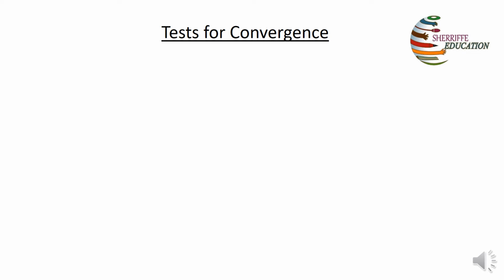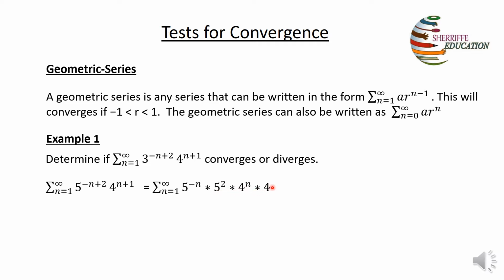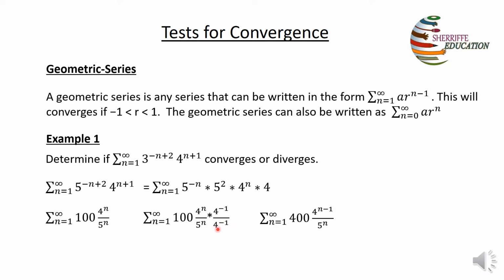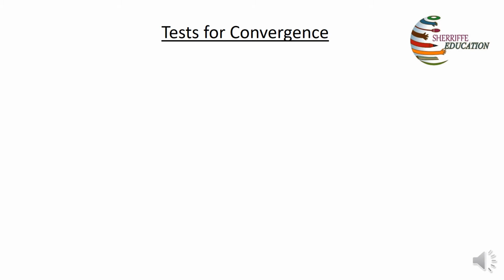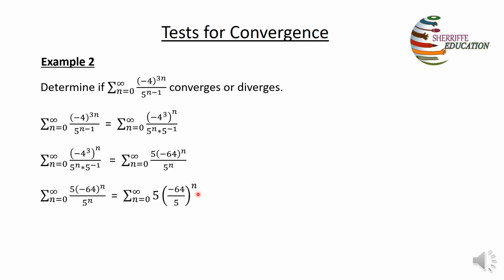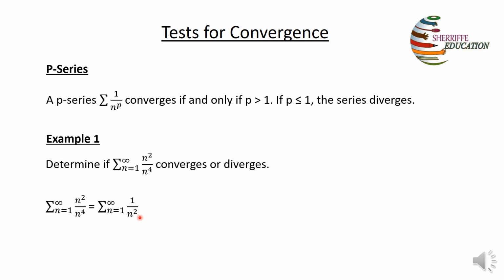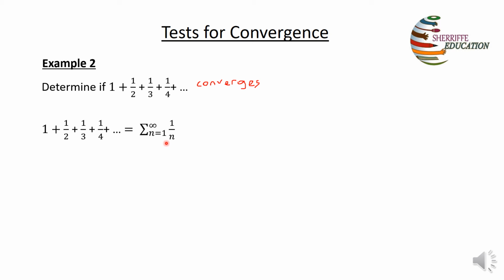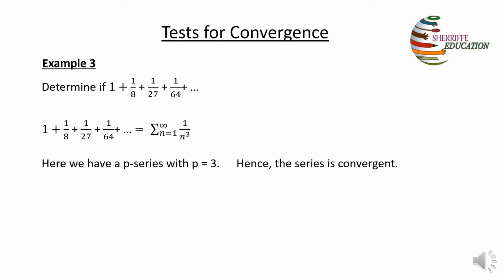geometric and p-series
In this video we look at when a geometric series and a p-series converge.